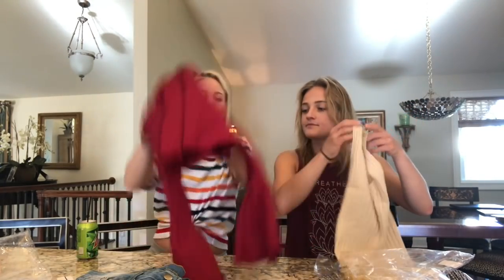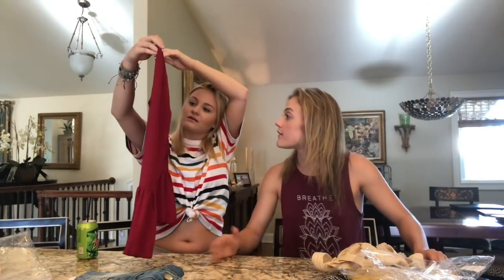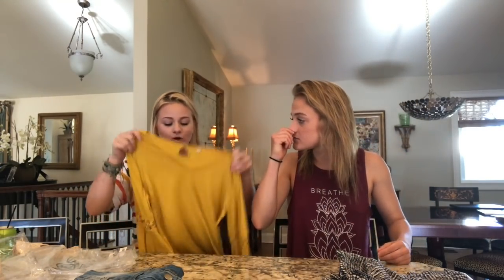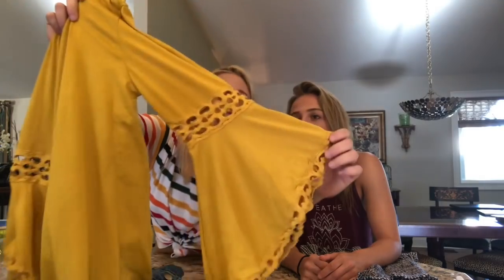Cute clothing haul/ Spilling some tea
Zaful unboxing/ Tea time with the Sista